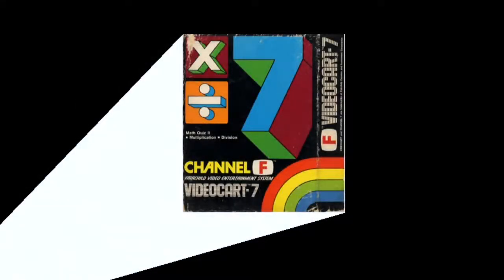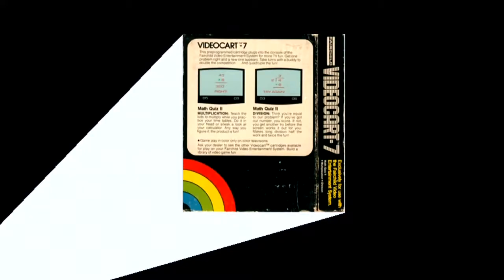VC 7 - Math Quiz 2 - (1977) - Channel F - gameplay HD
Fairchild Channel F console game (Videocart-7)

Review & playthrough of the Math Quiz II videocart.  This really isn't much of a cartridge, with frustrating controls and limited gameplay options.  - Videogame history documentation project.